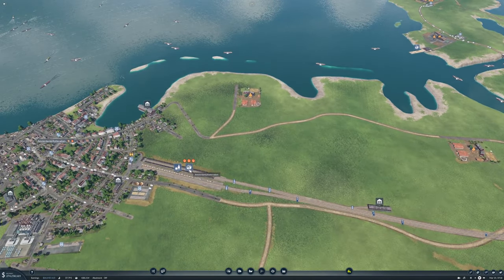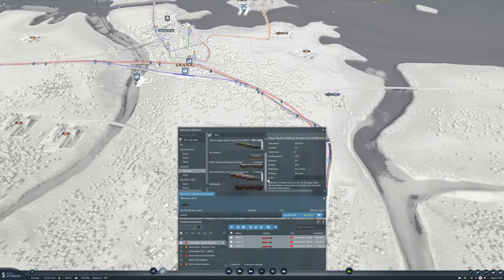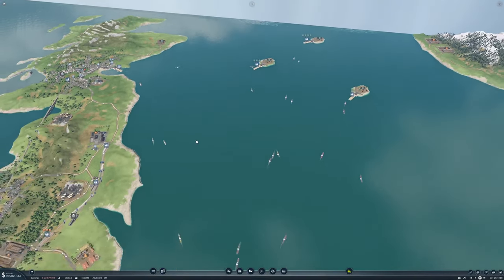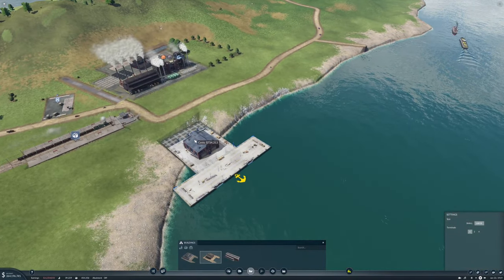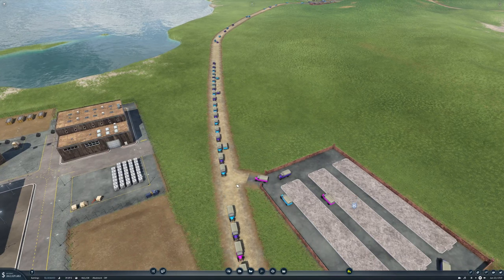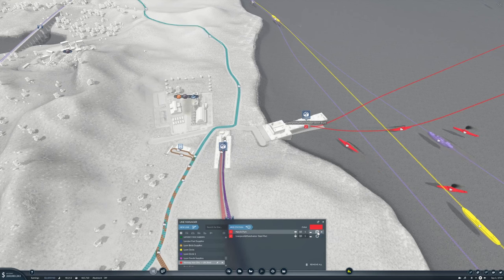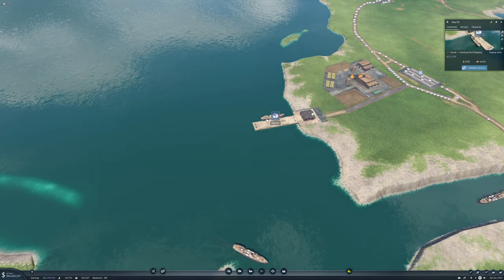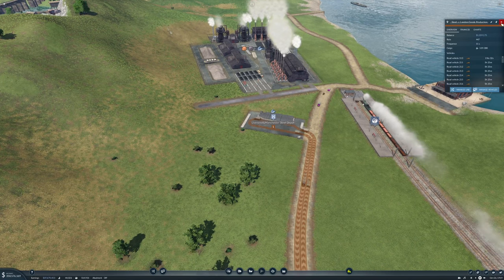Lets Play Transport Fever 2 Ep23 | Lets go European | Norwegian Iron Ore & Traffic Congestion